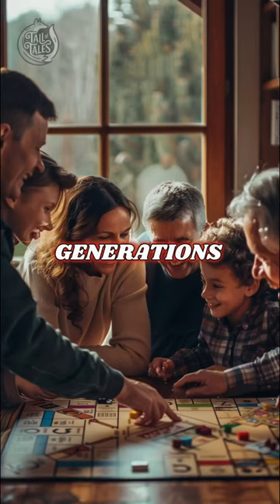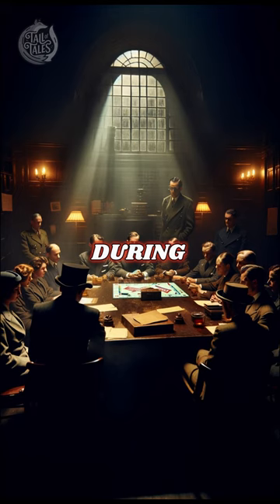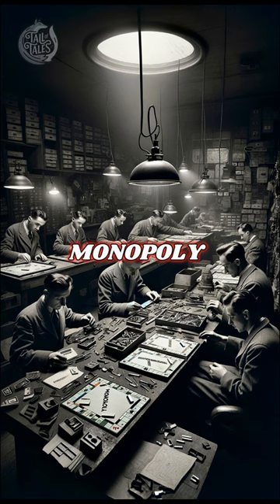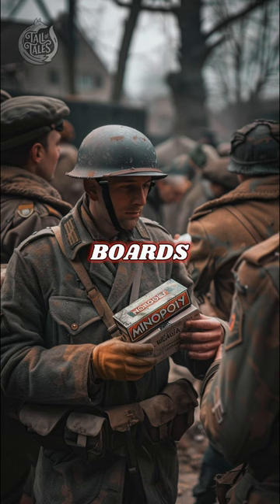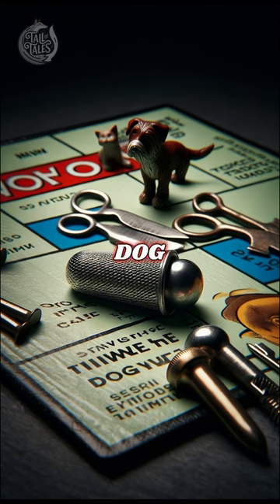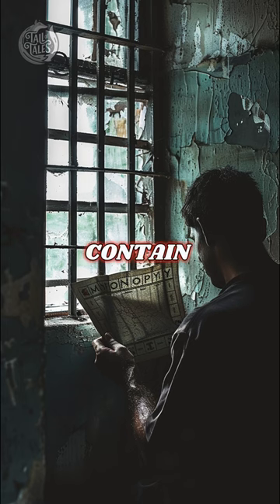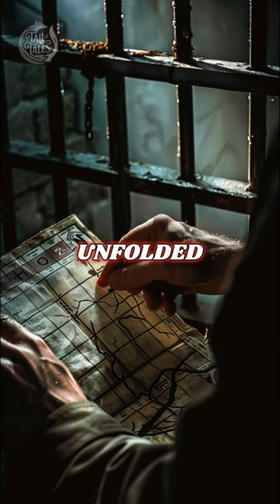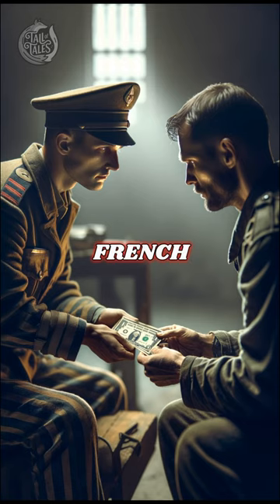Monopoly: The WWII Escape Edition🎩🌍💰